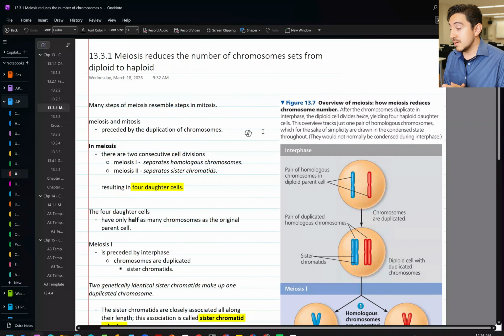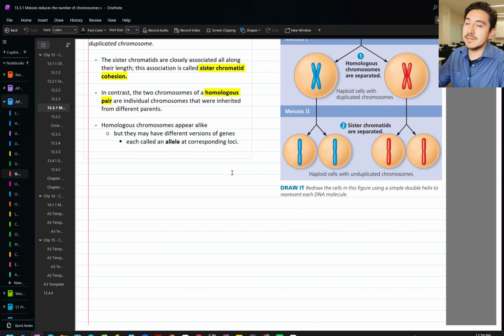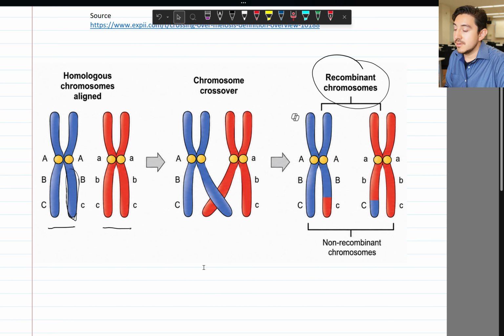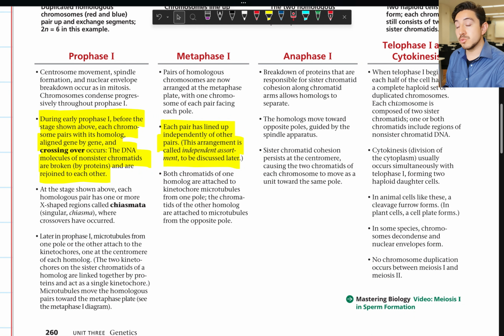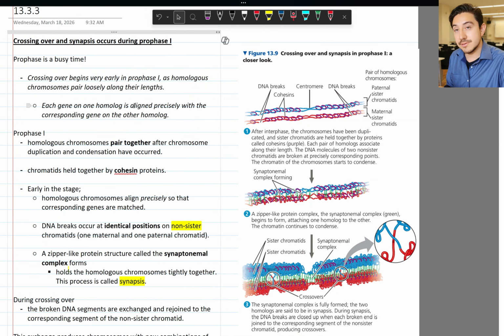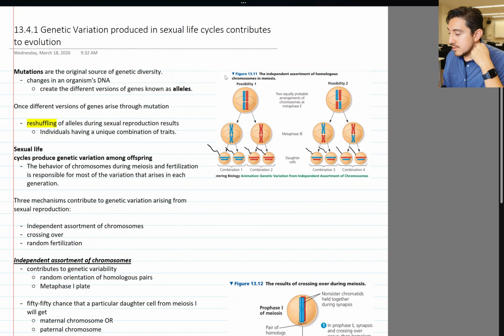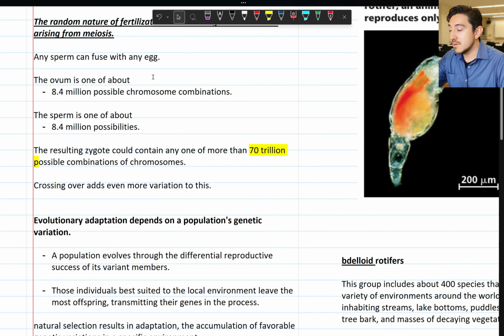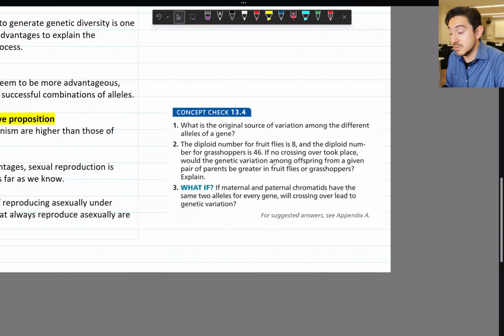Chapter 13B meiosis and genetic variation Campbell Biology 13th edition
In this lecture, we explore the remarkable process of meiosis, the specialized form of cell division responsible for producing haploid gametes for sexual reproduction. Beginning with DNA replication during interphase, we follow each stage of Meiosis I and Meiosis II, examining how homologous chromosomes pair, align, separate, and ultimately give rise to four genetically unique daughter cells. Particular emphasis is placed on understanding the reduction of chromosome number and the biological significance of each phase.

We also investigate the phenomenon of crossing over during Prophase I, where homologous chromosomes exchange segments of DNA at structures called chiasmata. This process of genetic recombination increases genetic diversity by creating new combinations of alleles. Finally, we discuss the major mechanisms that generate variation in sexually reproducing populations, including crossing over, independent assortment of homologous chromosomes, and random fertilization, illustrating why meiosis is fundamental to evolution, adaptation, and the diversity of life.